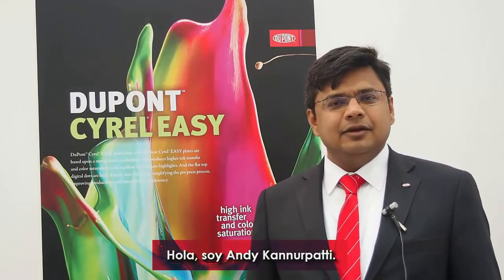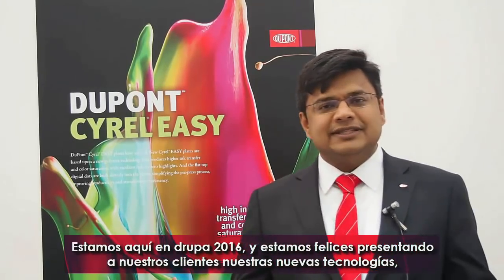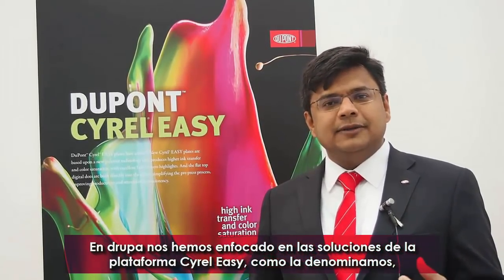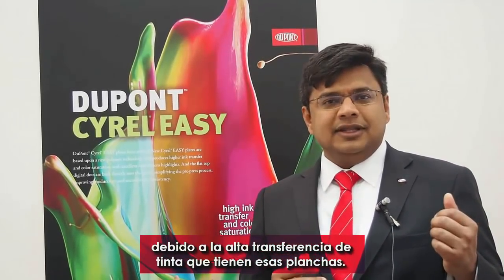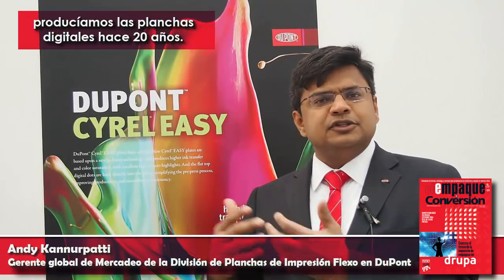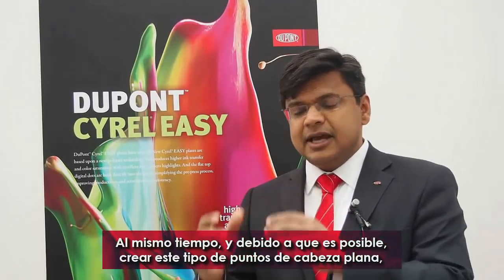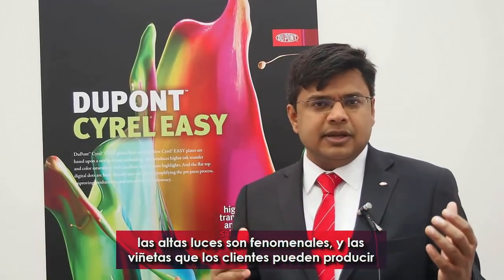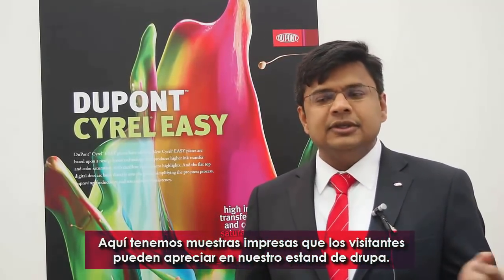DuPont en drupa 2016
En el marco de drupa 2016, Andy Kannupartti -gerente global de Mercadeo de la División de Planchas de Impresión Flexo de DuPont Advanced Printing- presentó a El Empaque+Conversión las ventajas del nuevo portafolio de soluciones Cyrel Easy de la compañía.